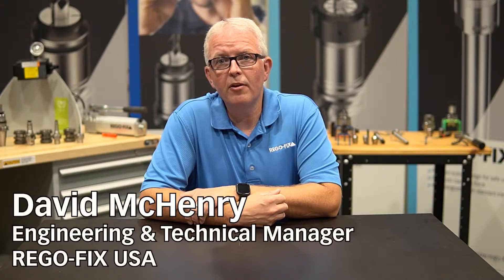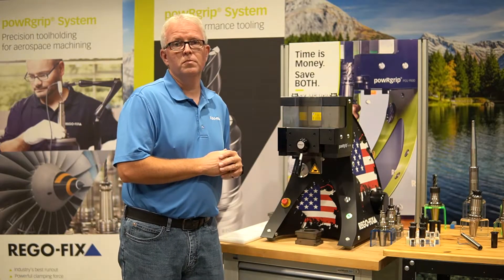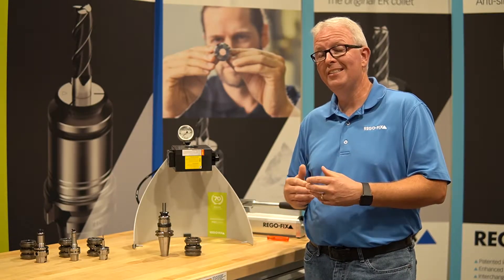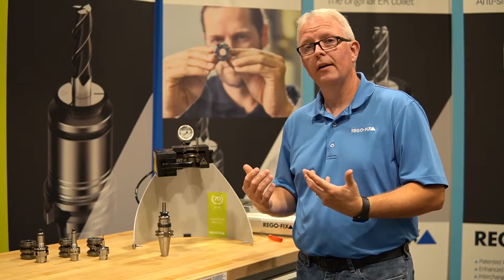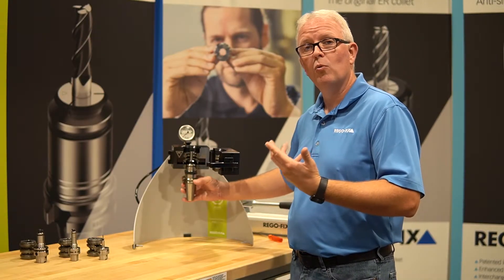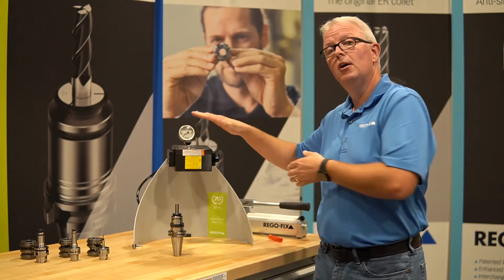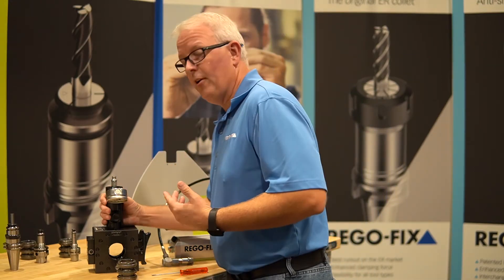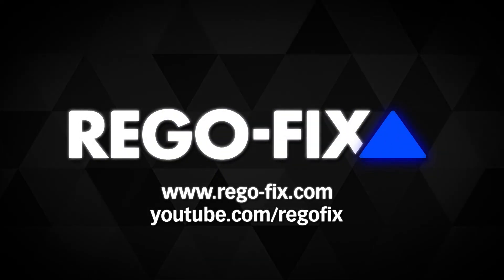TechChat - PGC Manual Press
We often show the PGU automatic clamping unit, but are you aware of the smaller PGC manual press? David walks  you through operation and when it may be a better fit for your shop.